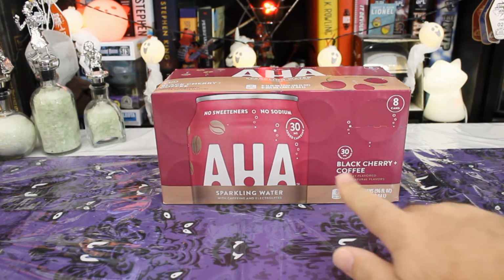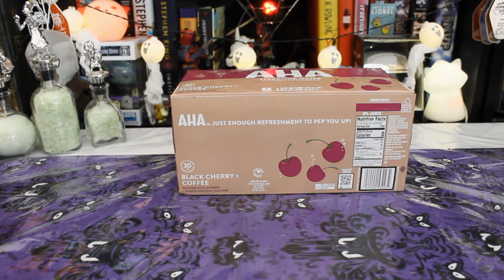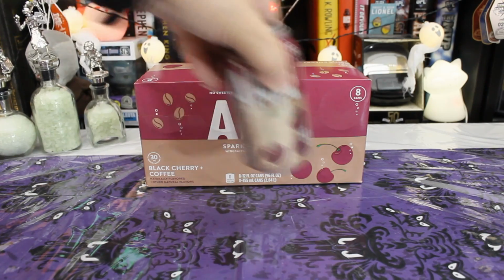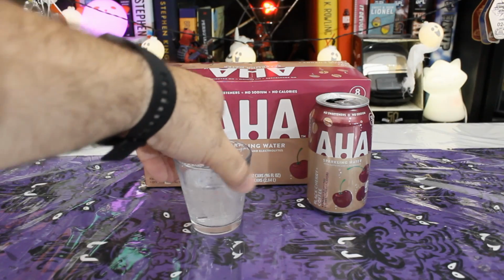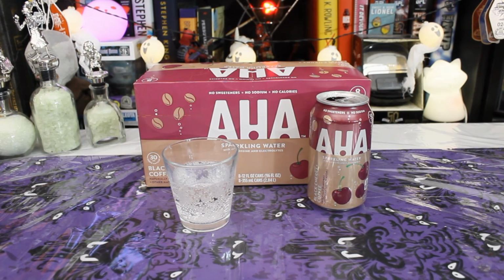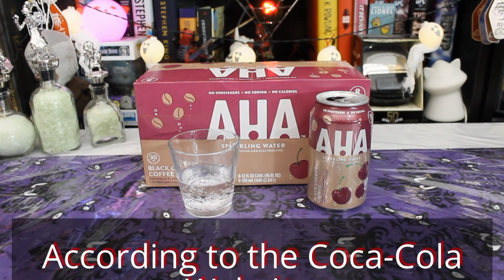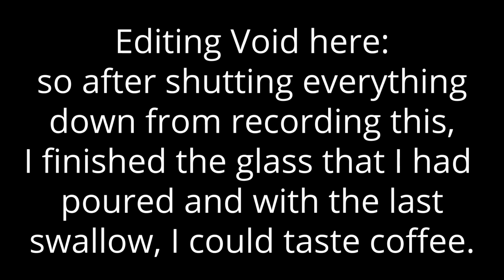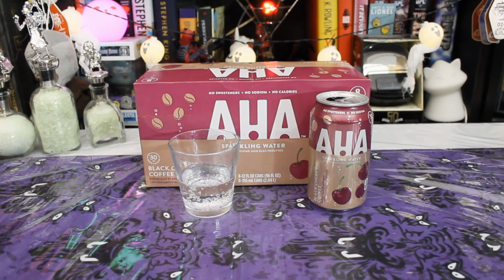AHA Black Cherry and Coffee Flavoured Fizzy Water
I like coffee
I like caffeine
I even like black cherry flavoured drinks
I am not a huge fan of sparkling water exactly, but caffeinated sparkling water with black cherry and coffee flavours? And it's called AHA? Sign me up!
Don't worry: I promise that there are no "Take On Me" references in this video.